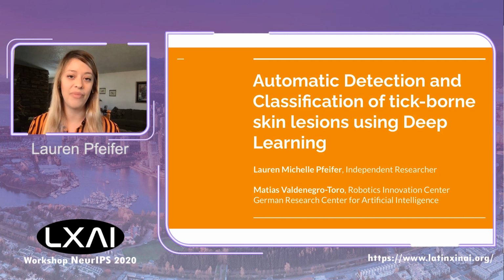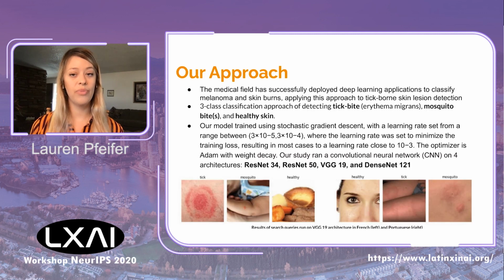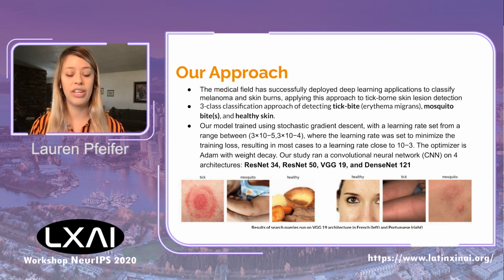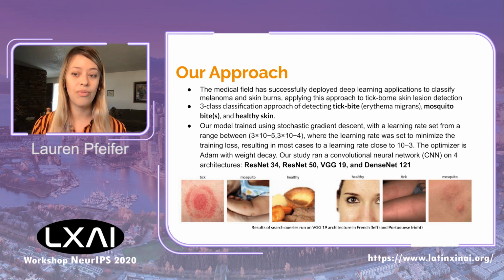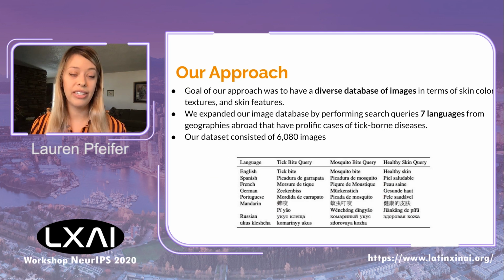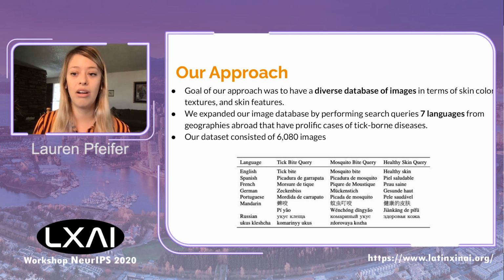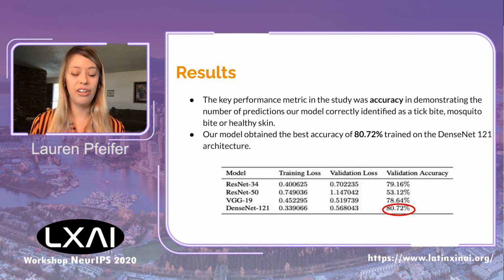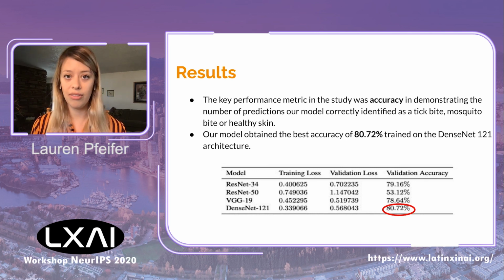Automatic Detection and Classification of Tick-borne Skin Lesions using Deep Learning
LatinX in AI at NeurIPS 2020: Authors: Matias Valdenegro-Toro ·  Lauren Pfeifer